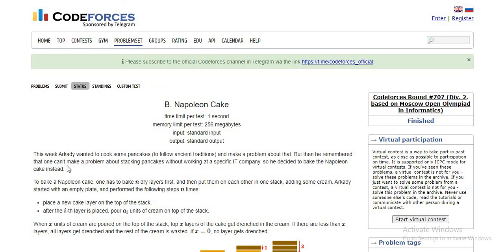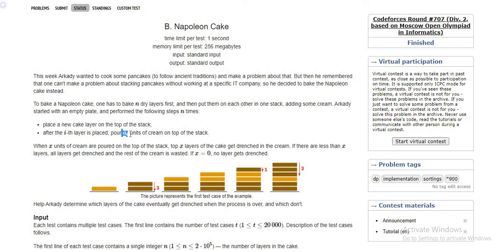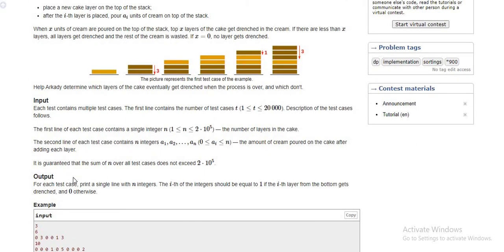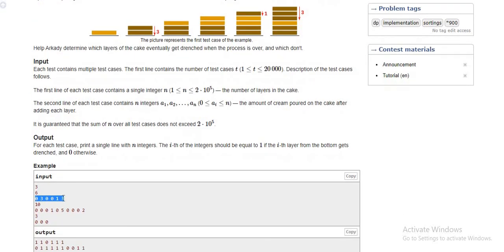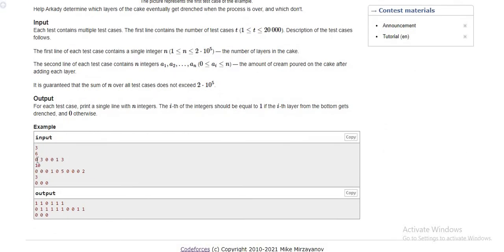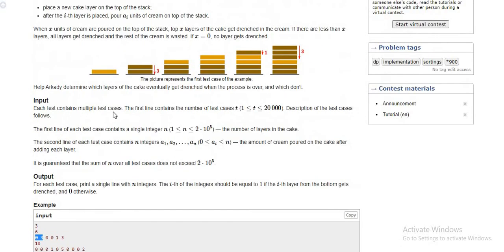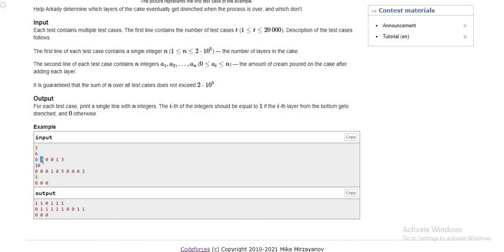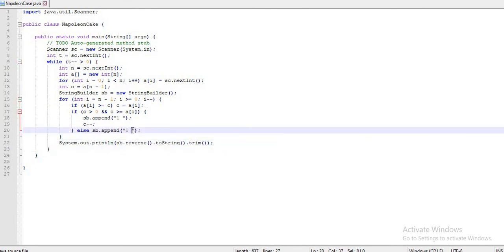B. Napoleon Cake | Codeforces Round 707 (Div. 2, based on Moscow Open Olympiad in Informatics)